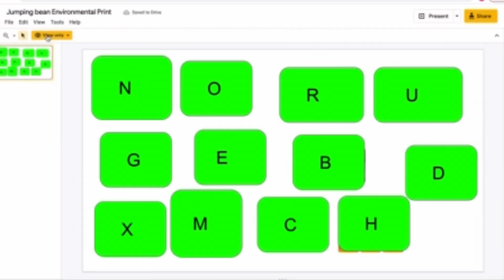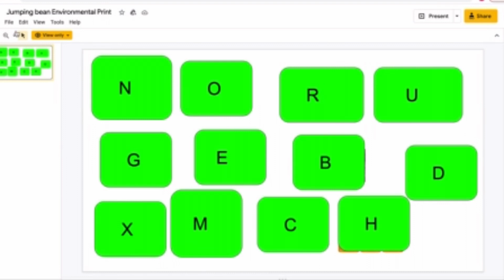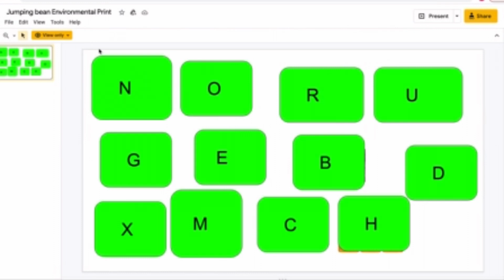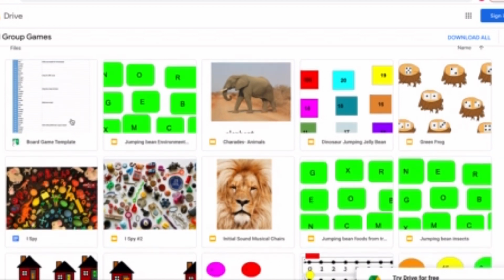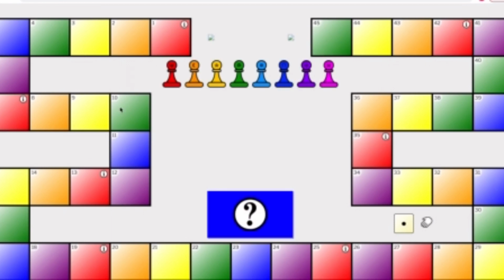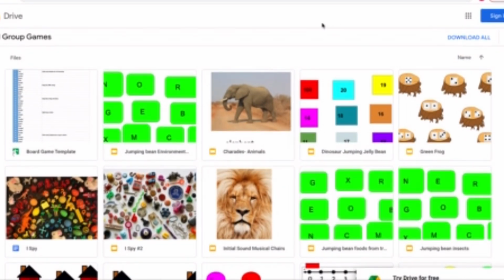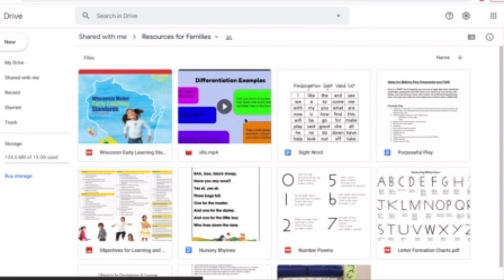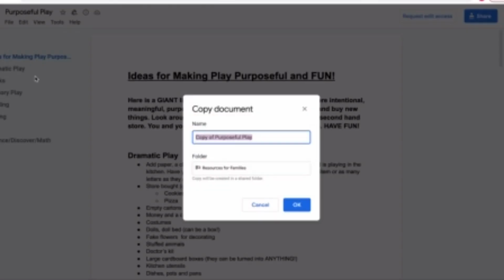How to Make a Copy of My Google Docs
Want to use my google docs I share? Here is a quick tutorial on how you make a copy for you to edit and use.

MY GOOGLE DOCS:
Resources for Families